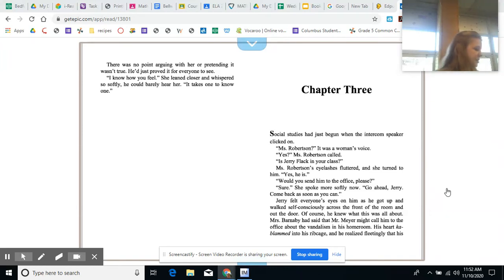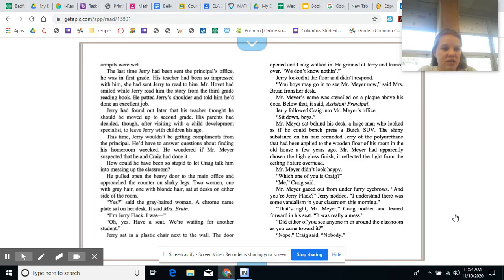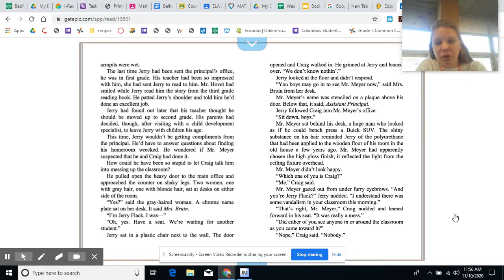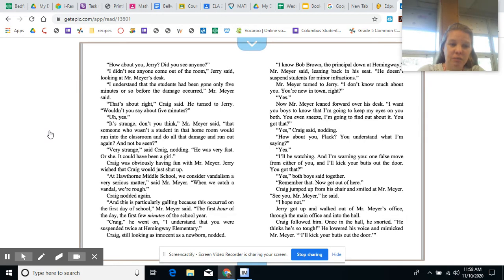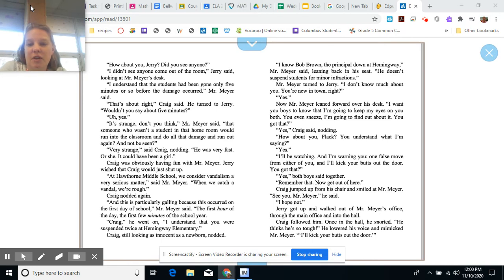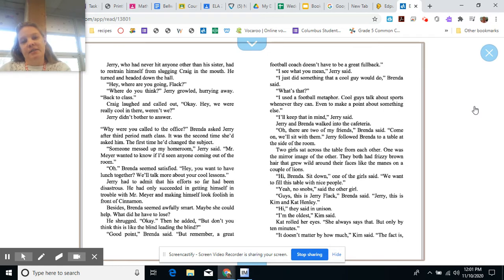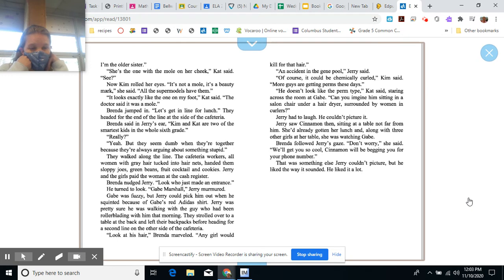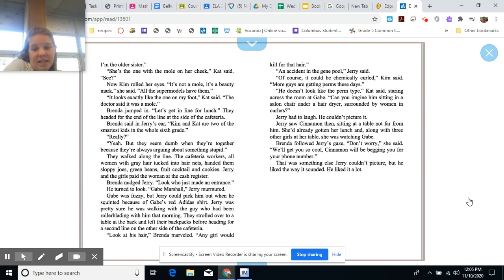Dork in Disguise Chapter 3